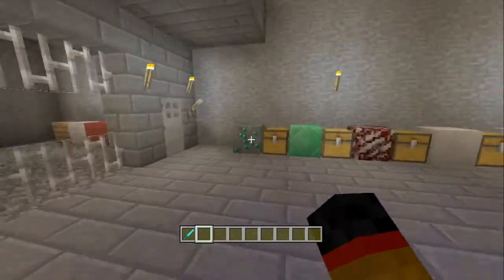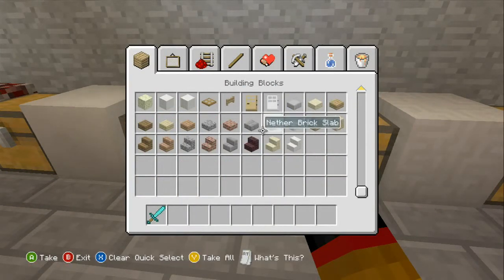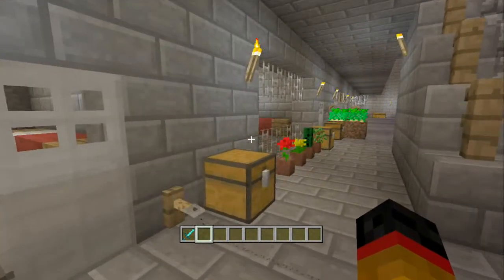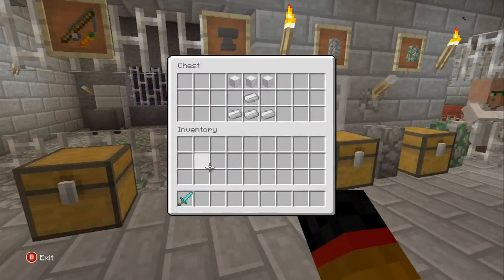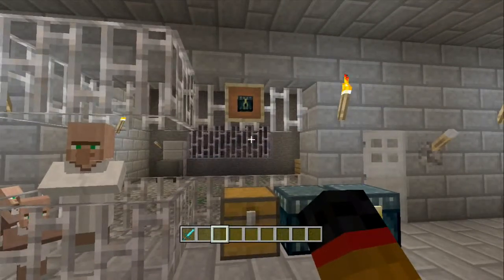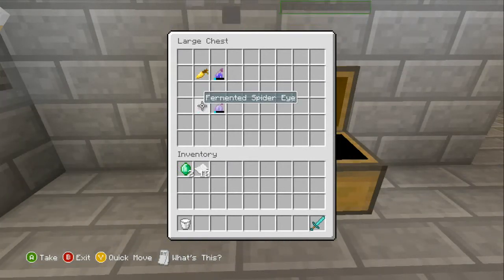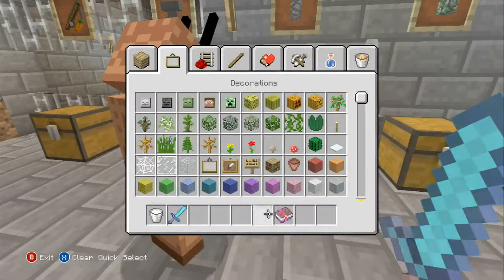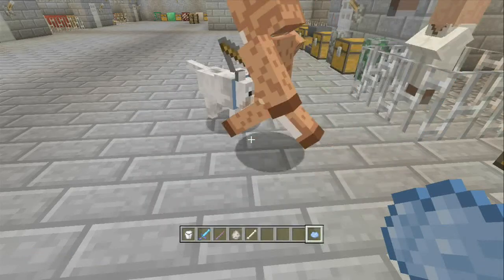Minecraft Xbox 360: TU14 Changes and Additions!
Just a quick-ish video on the changes and additions to minecraft xbox 360 with title update 14! Remember to leave a like if you enjoyed and to subscribe if you're new to my channel and i hope this video was helpful in letting you know exactly what was in this update! Peace out! :)